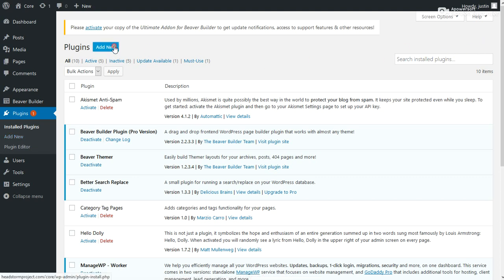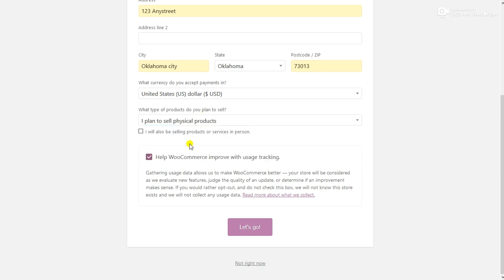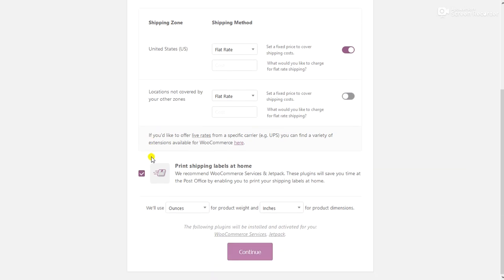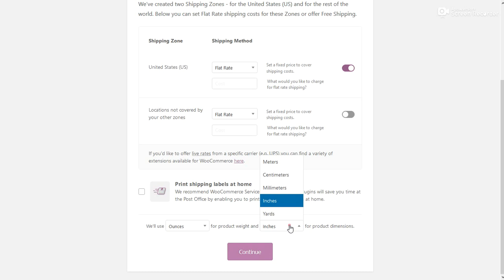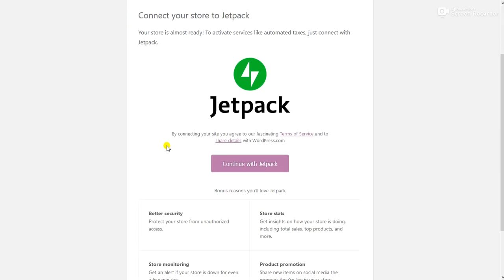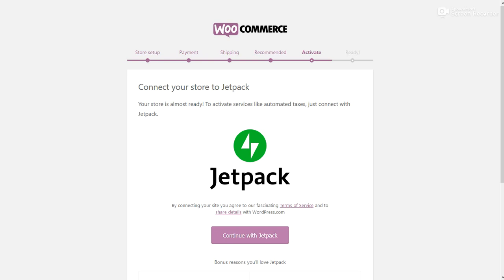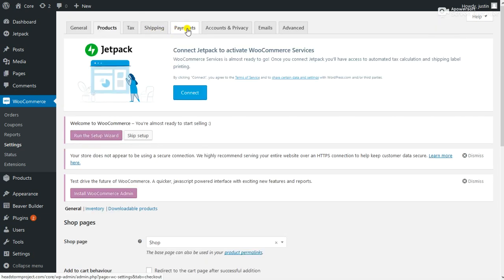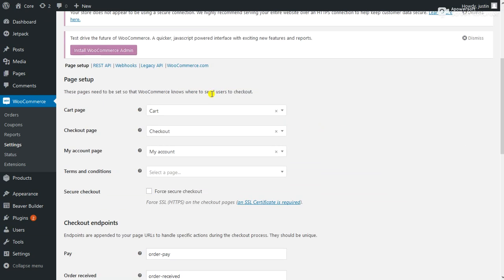How to install Woocommerce into Wordpress